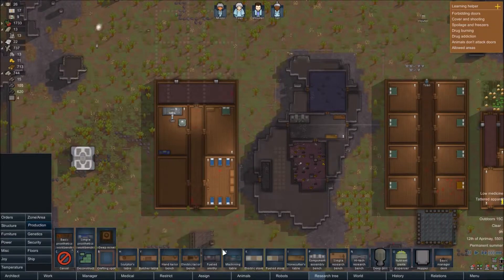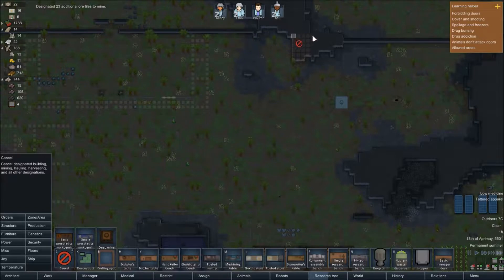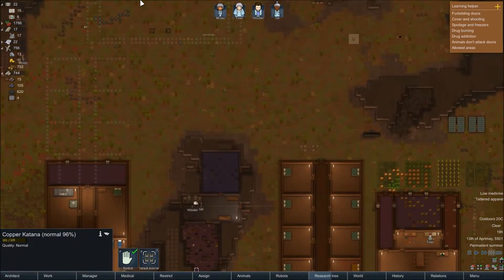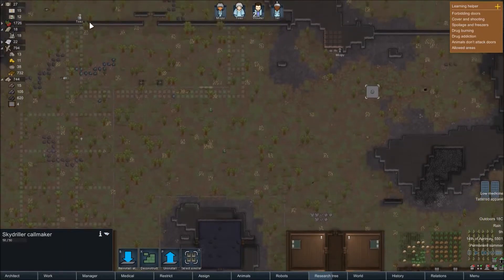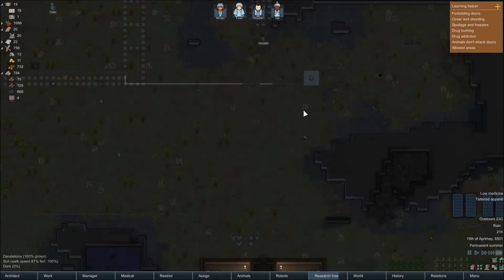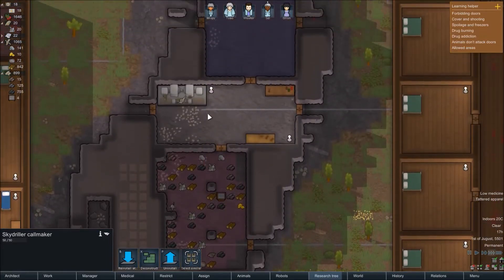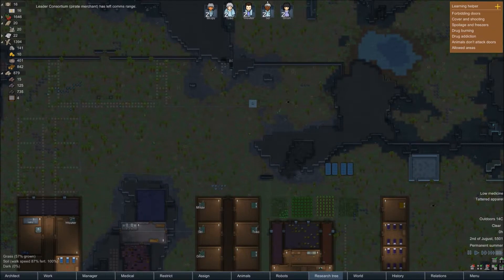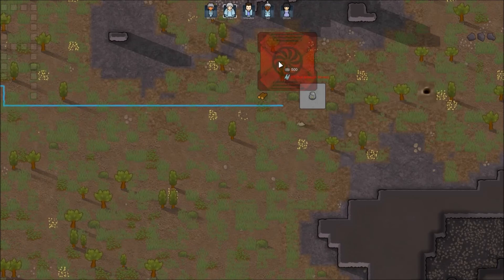Modded Rimworld - Episode 12 - Broken Mods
Time To Head Back to Rimworld. But this time full of Mods. Will we survives? Or more Importantly will the Mods Work???